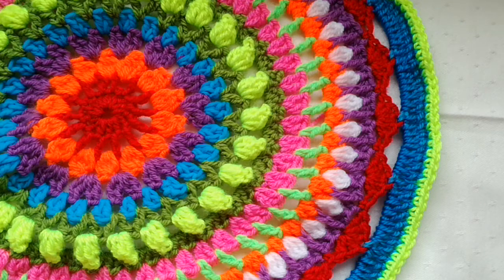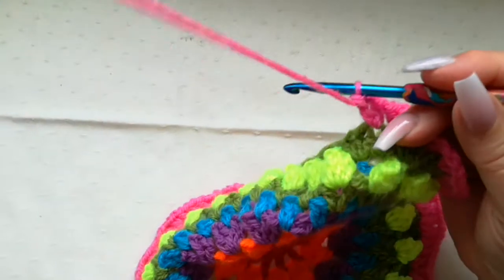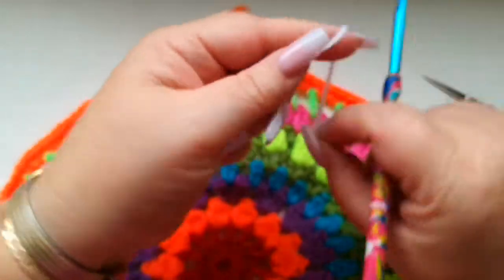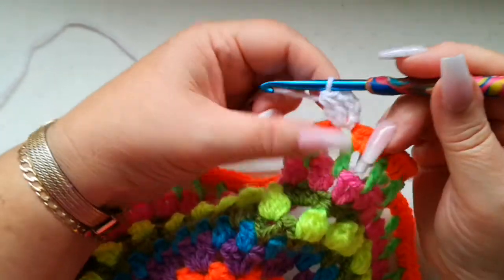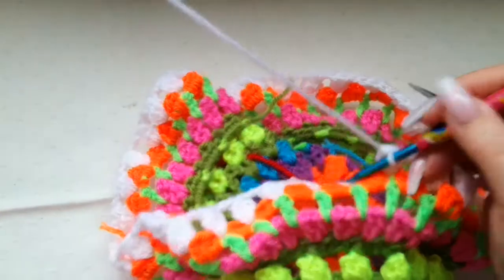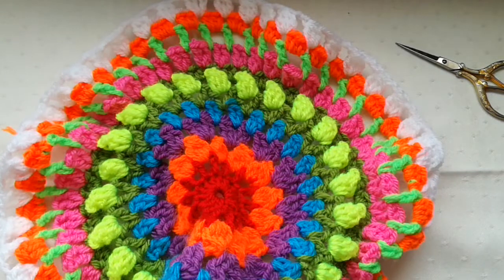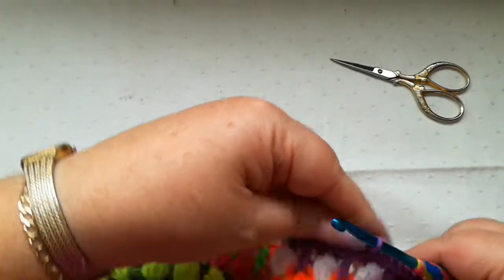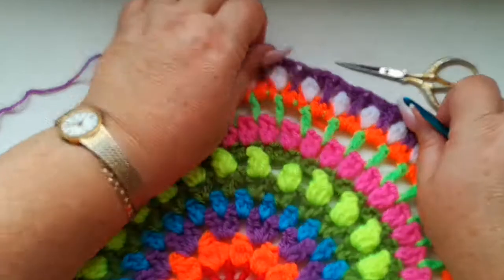Easy Crochet Sunshine Mandala for Beginners Part 2 CAL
Step by step up to row 13. DK yarn in pink, bright green, orange, white and purple 5mm hook, US terms